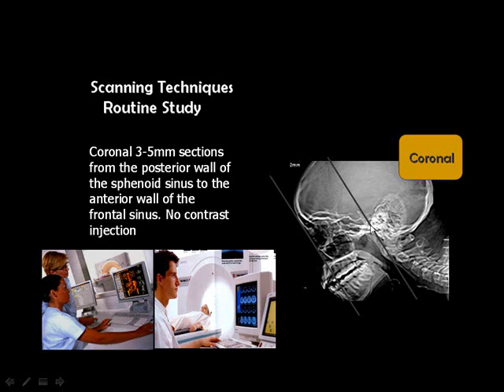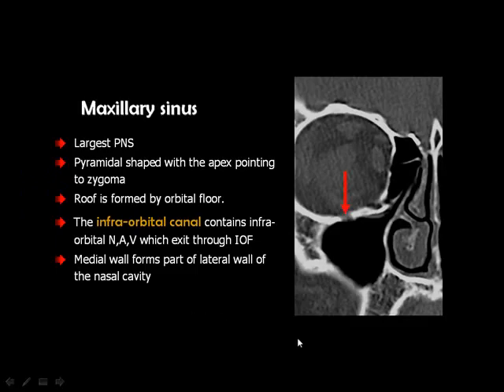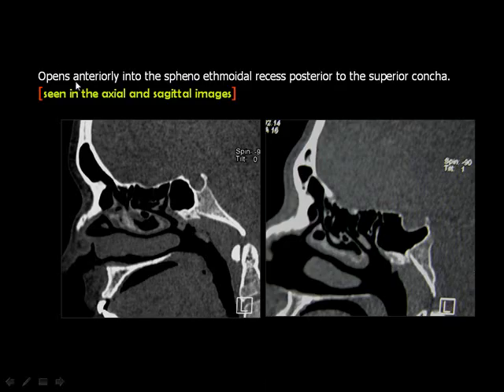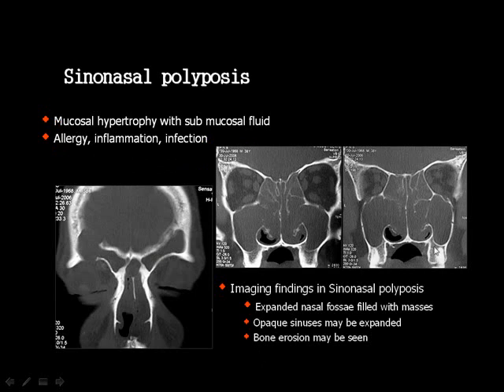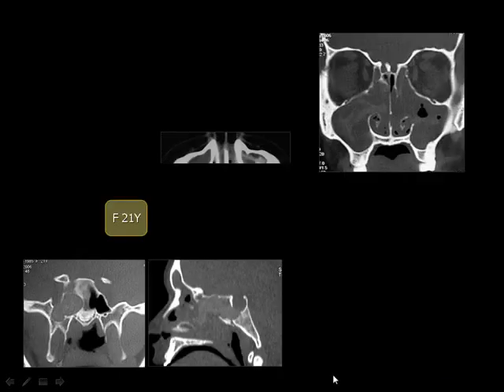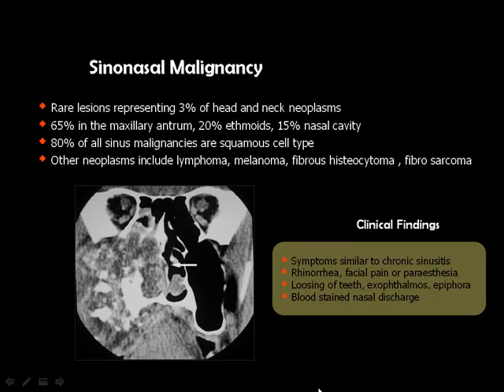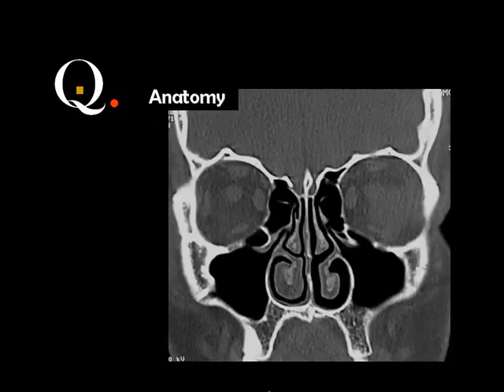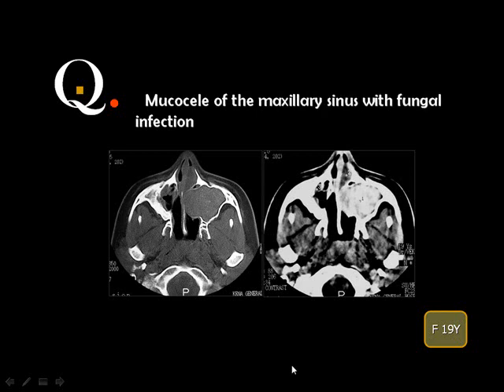Dr Mamdouh Mahfouz head and neck imaging sinonasal imaging